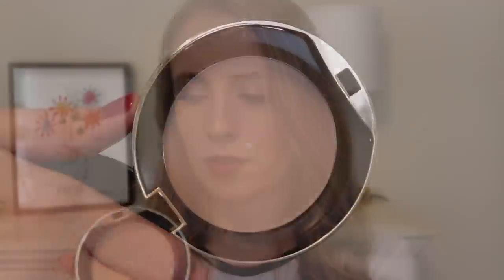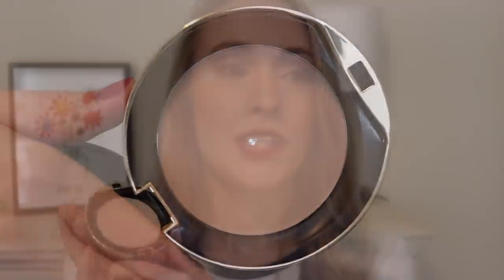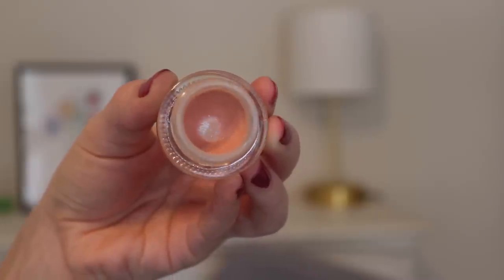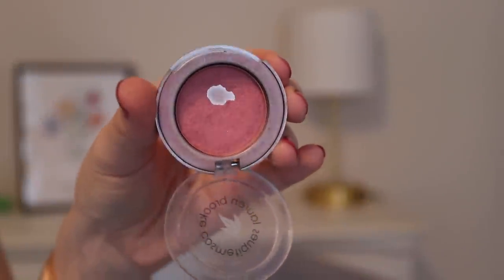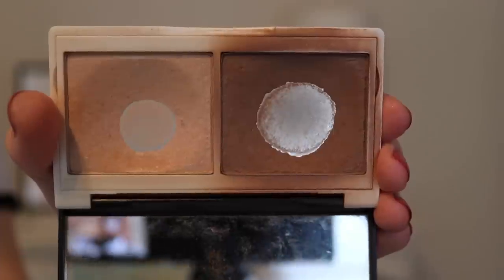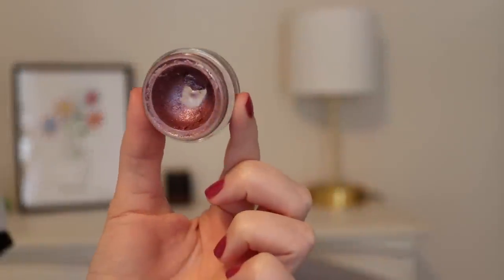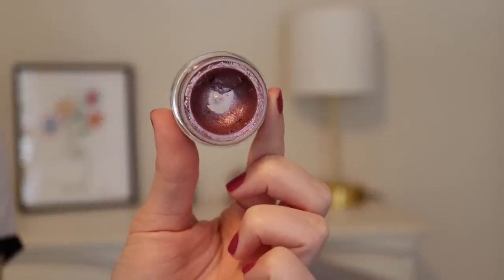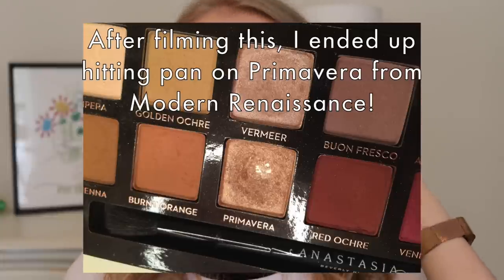PRODUCTS I'VE HIT PAN ON 2018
Sharing the products in my collection that I've hit pan on! What is one product you hit pan on recently?

► Products Mentioned:
Milani Conceal + Perfect Shine-Proof Powder in Fair - $10.99

Pixi Correction Concentrate in Brightening Peach - $12

ELF Beautifully Bare Natural Glow Face Palette - $8

Lauren Brooke Cosmetiques Pressed Cheek Colour in Sweet Sixteen -

ELF Long Lasting Lustrous Eyeshadow in Soiree - $3

Wet n Wild Ultimate Brow Kit - $3.99

Anastasia Beverly Hills Modern Renaissance - $42

► About:
Hey there! I'm Sarah. Being an animal lover and makeup enthusiast, I make videos about cruelty-free beauty in hopes of connecting with fellow makeup lovers. On my channel, I share about making conscious purchases and working towards a curated makeup collection.

► Cruelty-Free Info:
Unless otherwise noted, all products on my channel are certified cruelty free by Logical Harmony at the time of filming. This is the standard I use when purchasing and recommending products as I believe it is the most reliable cruelty free resource.

Unless otherwise mentioned, all products were purchased with my own money and all opinions expressed are my own, honest opinions. I occasionally accept PR products from companies, but I’ll always let you know if any products I mentioned were sent to me. If you choose to use those links, I really appreciate your support!